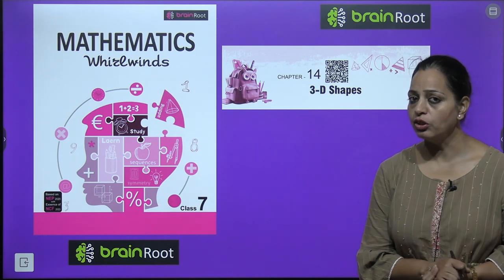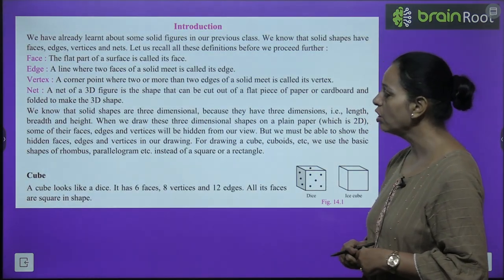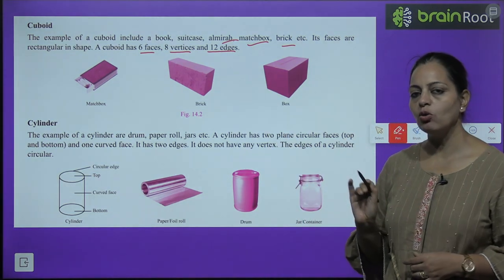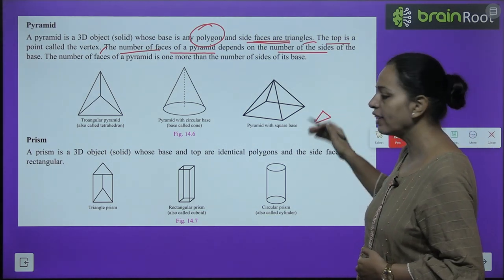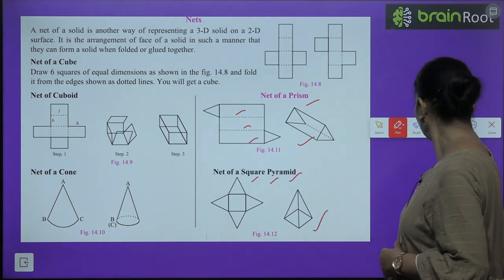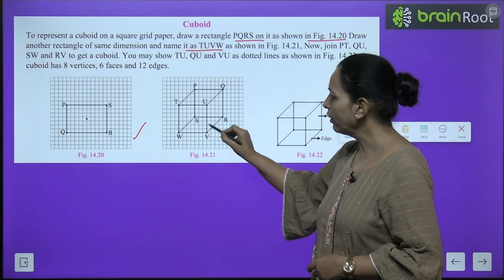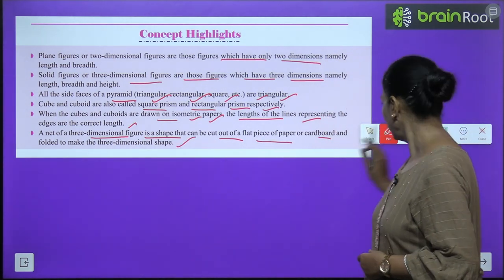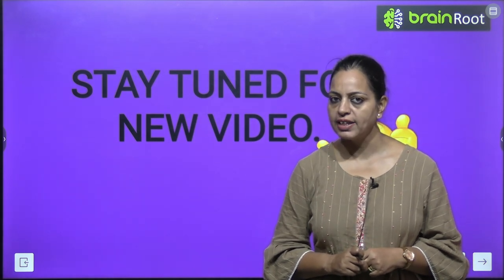BRAIN ROOT MATHEMATICS CLASS 7 CHAPTER 14 3 D SHAPES